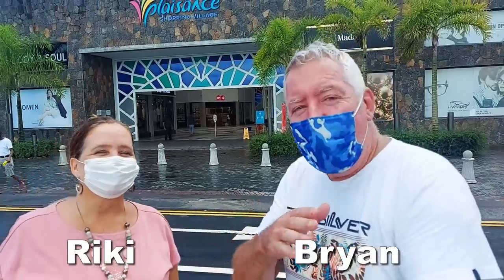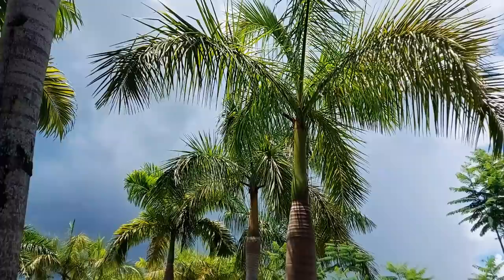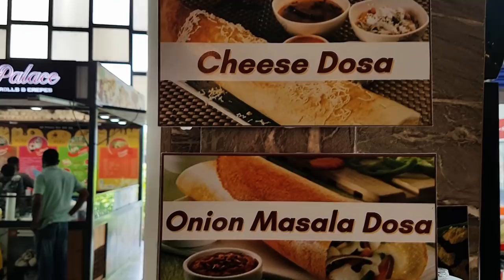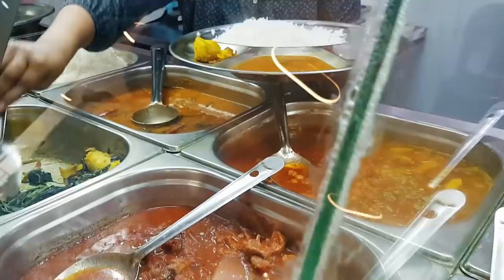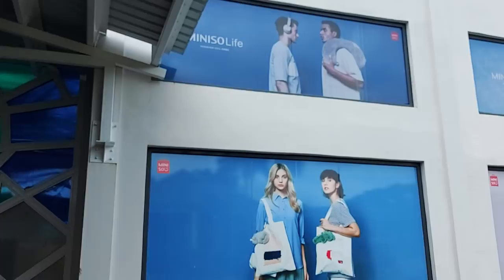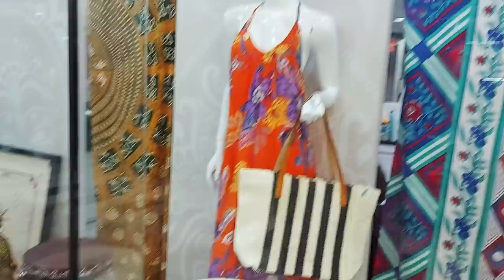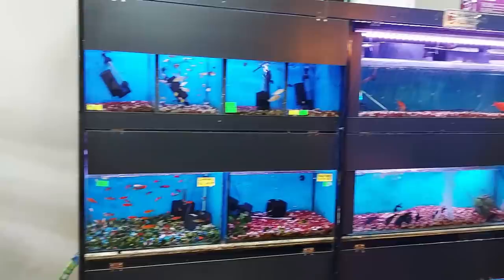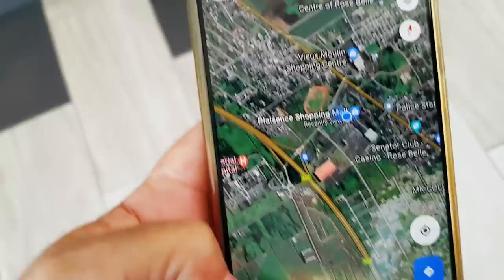Plaisance Mall - A shopping village in Mauritius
When our Rose Belle village vlog was completely rained out, we went to check out the local mall, Plaisance.  Wow, it has a beautiful garden in the centre, some interesting shops and of course a great Food Court. Located quite near to the airport, this 'shopping village' is well worth a visit.

0:00 It's drone flying time
1:36 It has a garden
5:27 The food court
6:32 Rolled Ice cream
8:19 it all looks delicious
9:29 Papdi chaat
14:19 Good thing the drone is safe
18:46 Enn Zistwar poul